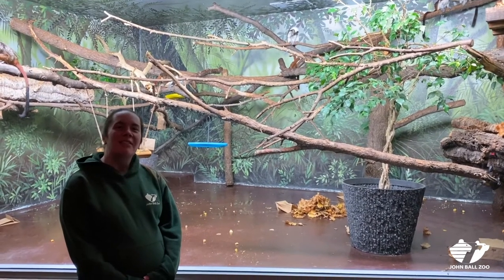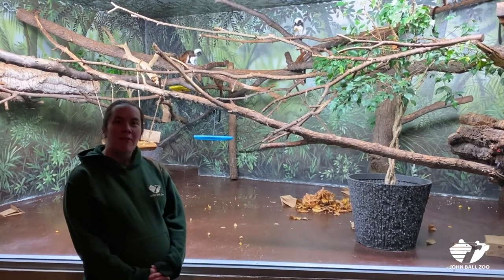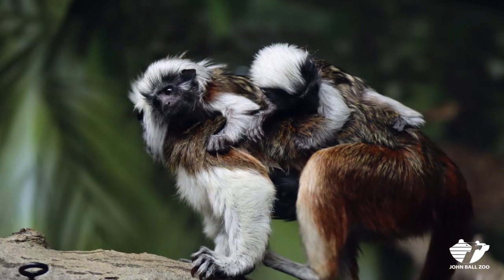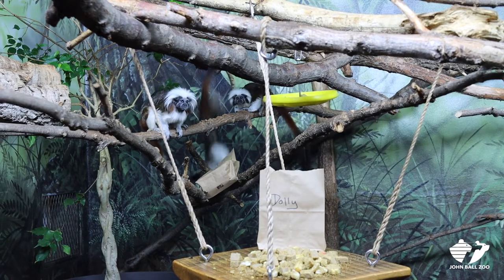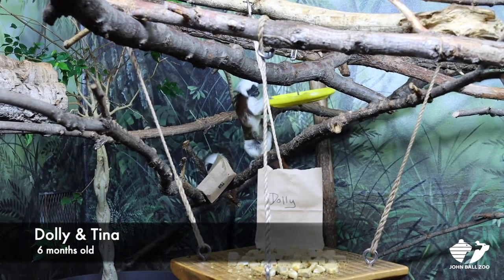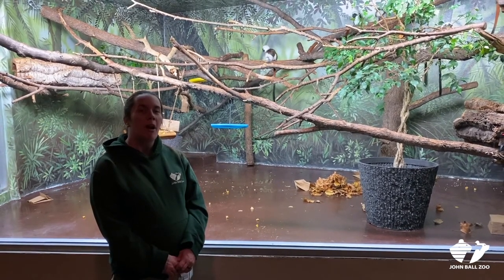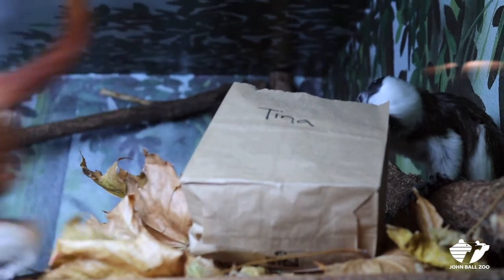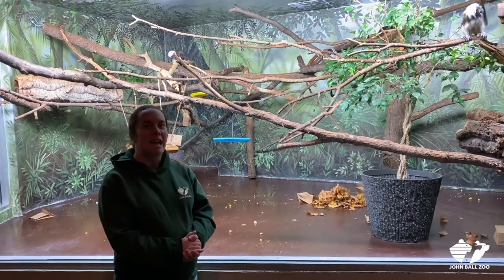Cotton-Top Tamarins Pick Their Names!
Have you ever wondered how the animals at JBZ get their names?

How we name the animals isn't always the same process each time. For example, YOU helped name our three red panda cubs this year with the red panda naming contest! For the cotton-top tamarins, our keepers decided to do things differently by letting the cotton-tops choose their own names.

The cotton-top tamarin family at JBZ has been growing each year! Mom, Lilo, and Dad, Kevin, had two babies last year, and two more this past spring. Cotton-tops are unique in that they form social family groups where the oldest offspring and even other adult cotton-top adults all help the parents raise the young. Only the dominant female of the group reproduces.

We are happy to announce Lilo and Kevin's all-female offspring are named Clementine, Nelly, Dolly, and Tina!